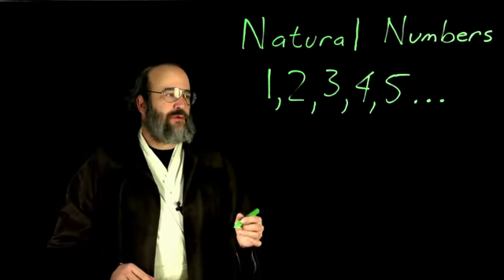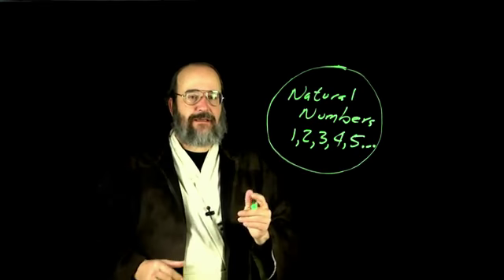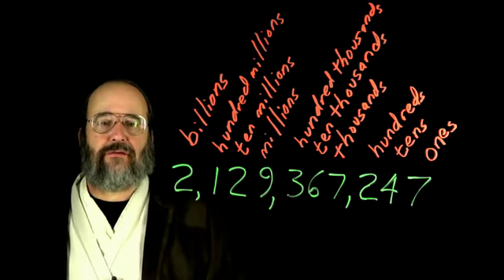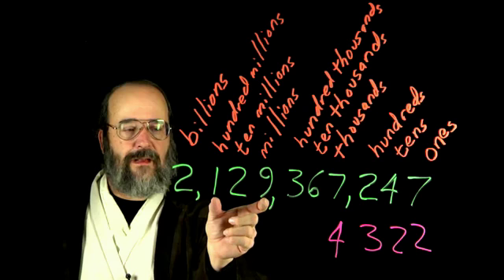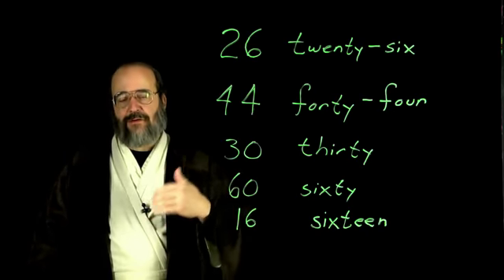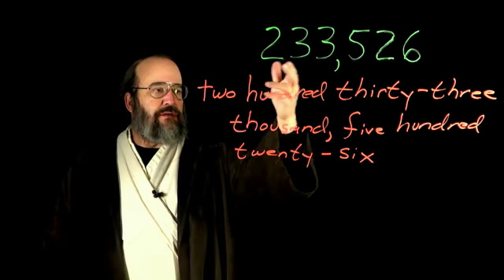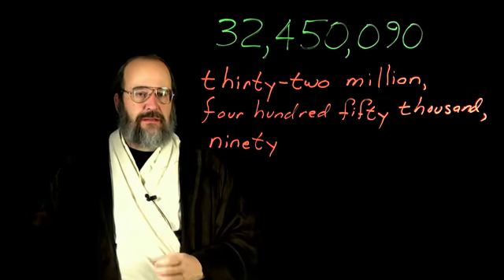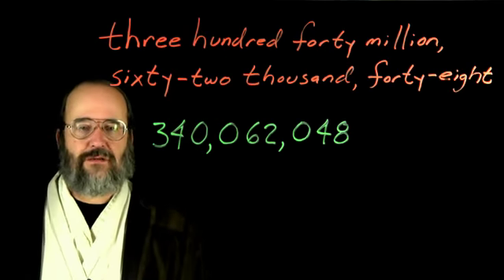Introduction to Whole Numbers